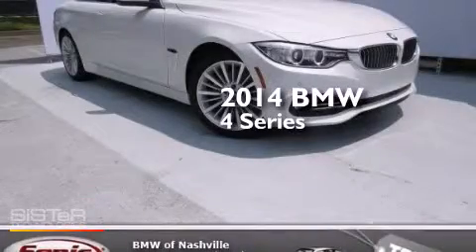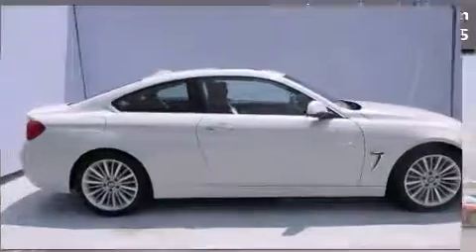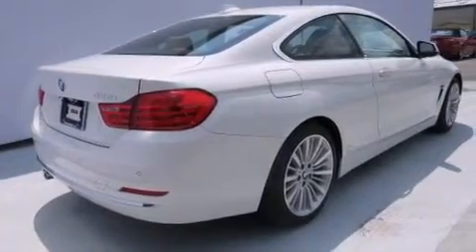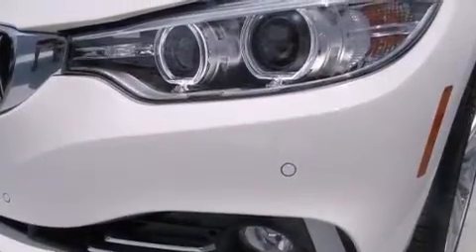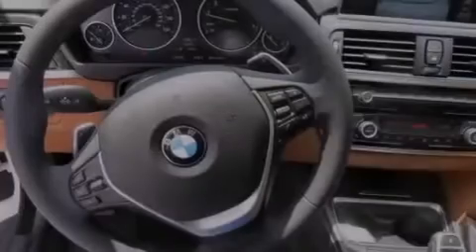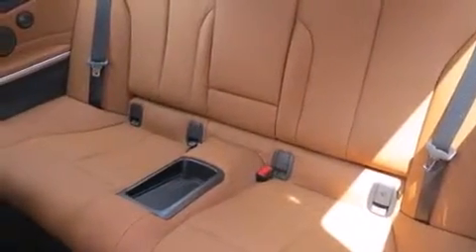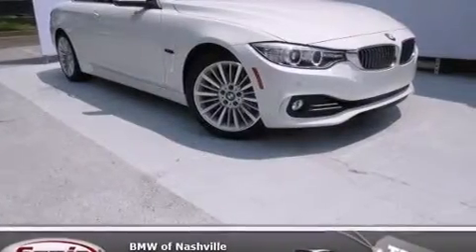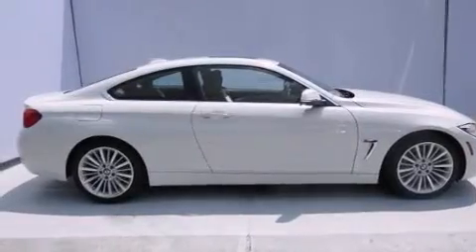2014 BMW 428i Nashville TN 37204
We've been honored to serve the Nashville TN area , we promise that your experience at our dealership will exceed your expectations ! Year : 2014 Make : BMW Model : 428i Engine : 2.0L I-4 cyl Trans . : 8 speed automatic Exterior : Alpine White Interior : Saddle Brown BMW of Nashville 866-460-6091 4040 Armory Oaks Drive Nashville , TN 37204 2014 BMW 428i Nashville TN